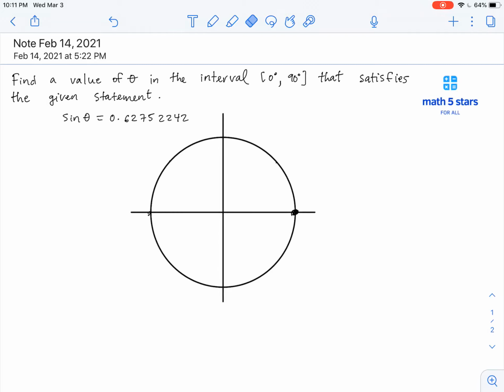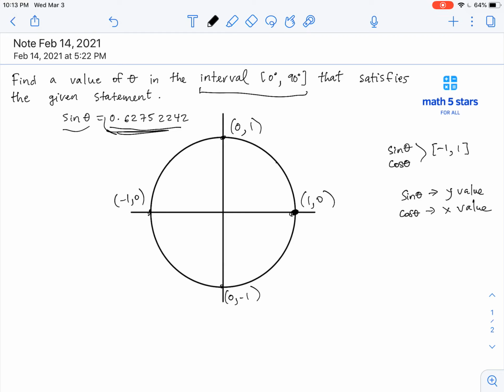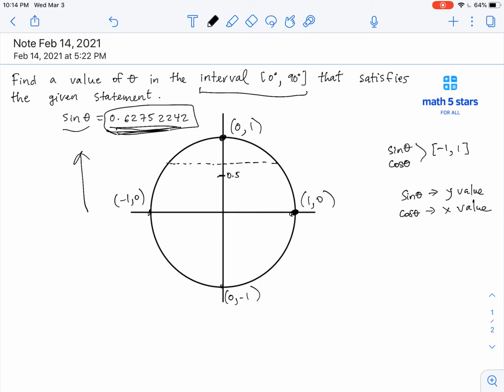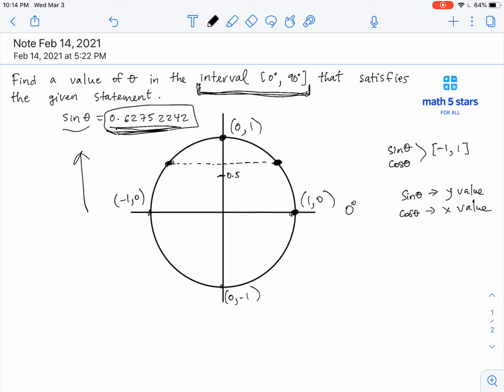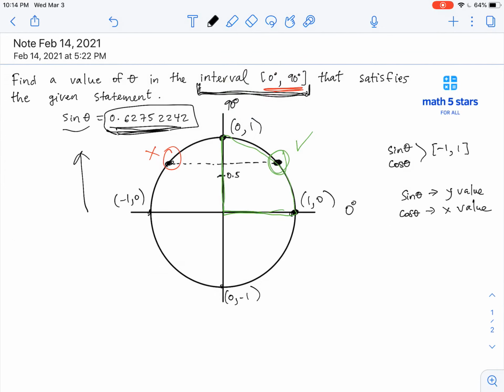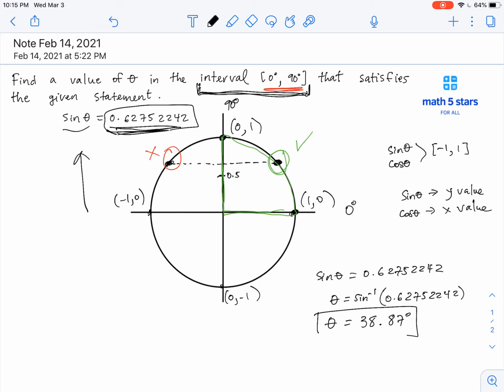Given an interval, find the value of the angle.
Find the value of theta in the interval [0, 90] that satisfies the given statement: sin x = 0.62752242